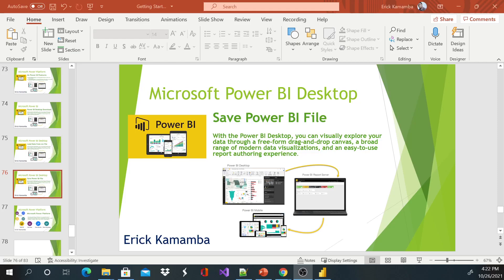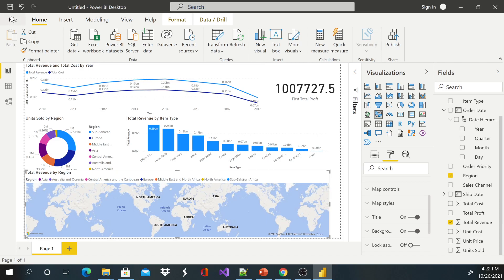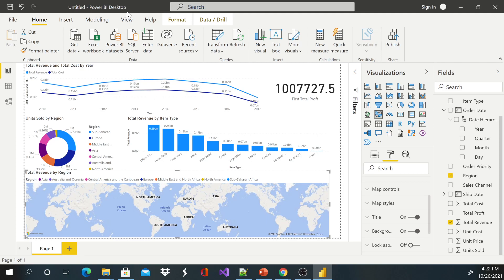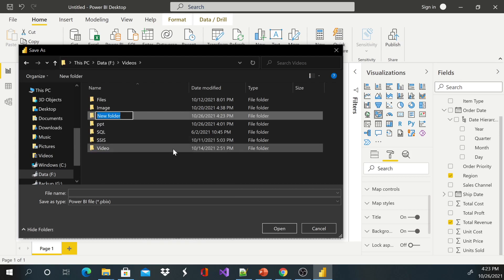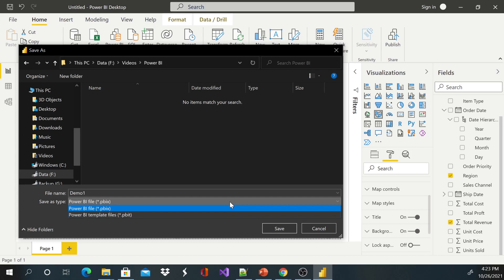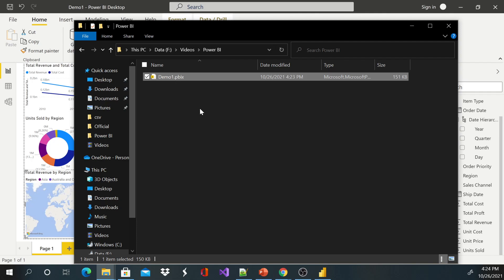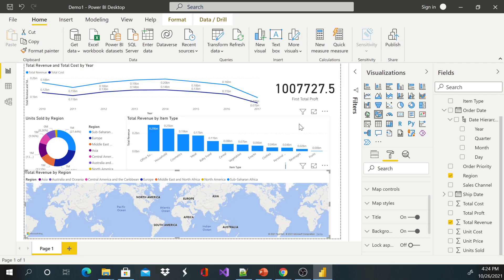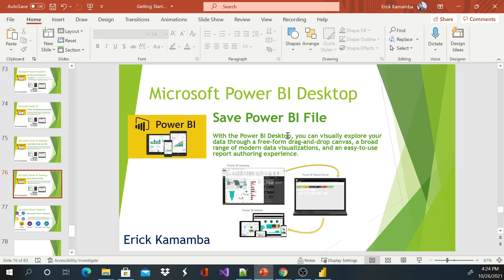Saving Power BI file for future use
This video shows you how to save a Power BI file.

Power BI is a collection of software services, apps, and connectors that work together to turn your unrelated sources of data into coherent, visually immersive, and interactive insights. Your data may be an Excel spreadsheet, or a collection of cloud-based and on-premises hybrid data warehouses. Power BI lets you easily connect to your data sources, visualize and discover what's important, and share that with anyone or everyone you want.

Power BI Desktop is a free application you install on your local computer that lets you connect to, transform, and visualize your data. With Power BI Desktop, you can connect to multiple different sources of data, and combine them (often called modeling) into a data model. This data model lets you build visuals, and collections of visuals you can share as reports, with other people inside your organization. Most users who work on business intelligence projects use Power BI Desktop to create reports, and then use the Power BI service to share their reports with others.